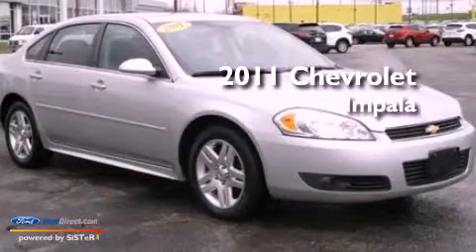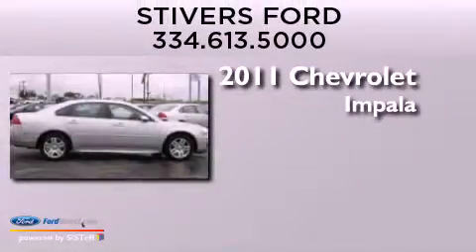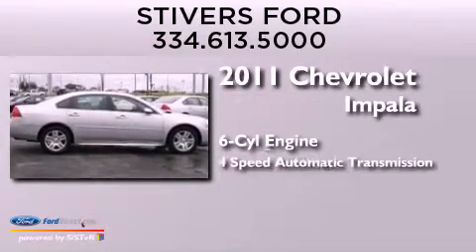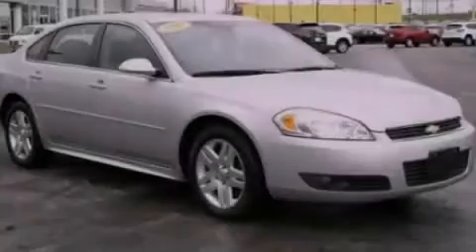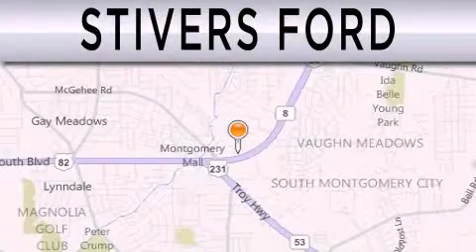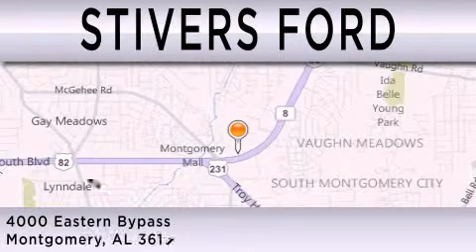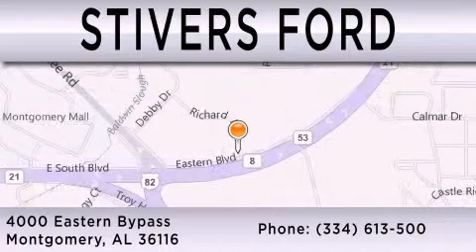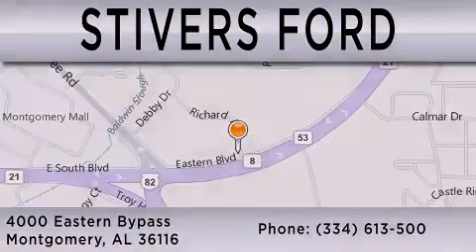Preowned 2011 CHEVROLET IMPALA Montgomery AL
Year : 2011
 Make : CHEVROLET
 Model : IMPALA
 Engine : 3.5L V6 12V MPFI OHV FLEXIBLE FUEL
 Trans . : 4-SPEED AUTOMATIC
 Exterior : SILVER ICE METALLIC
 Miles : 45,444
 Interior : GRAY
 Stock : U2509